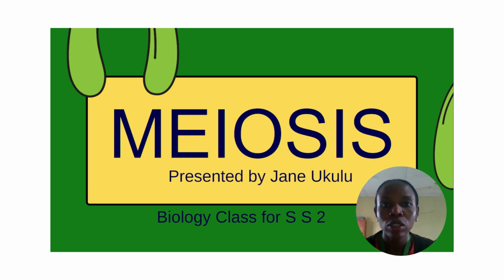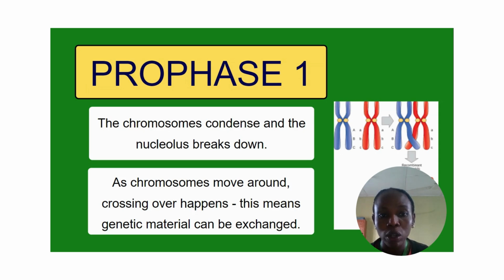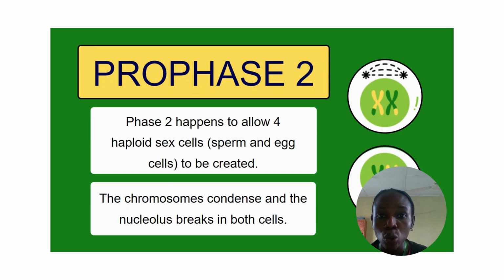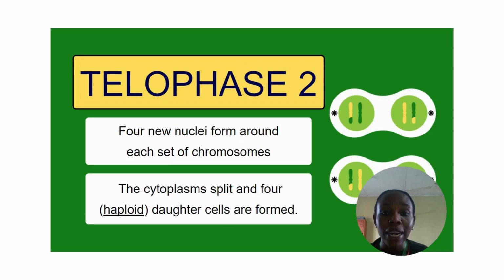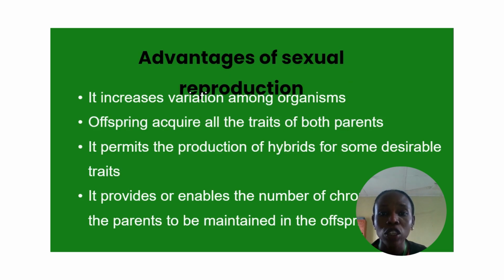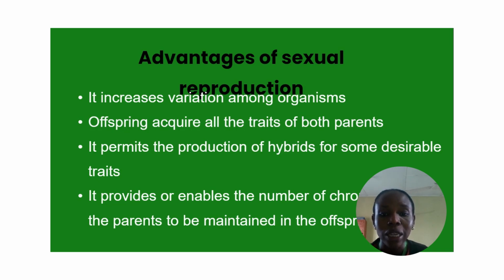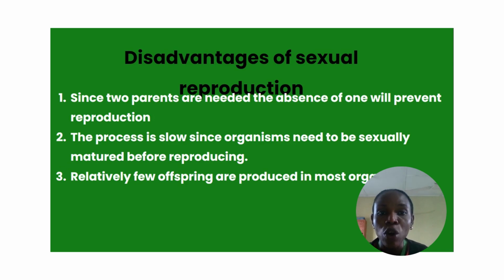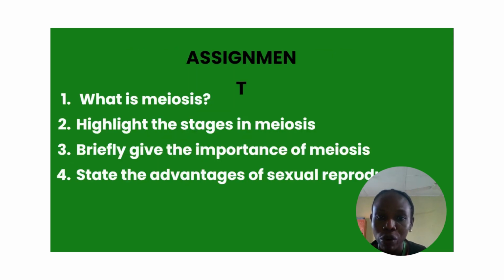Reproduction: Meiosis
"Explore the process of meiosis in this biology lecture. Learn how this type of cell division reduces the chromosome number by half, creating four genetically diverse daughter cells, and understand its essential role in sexual reproduction and genetic variation."